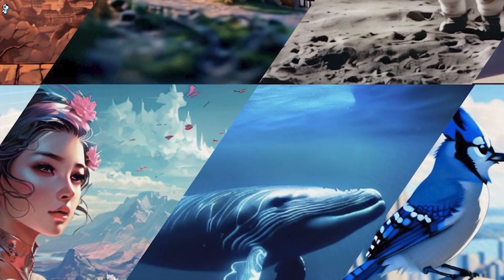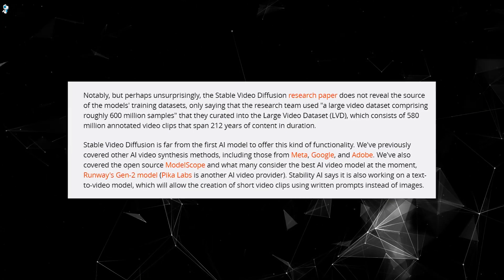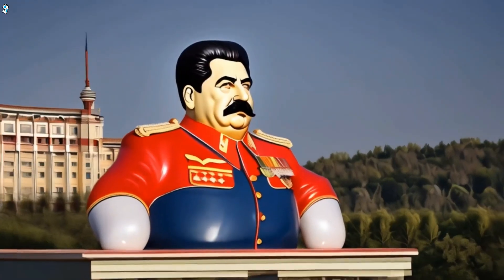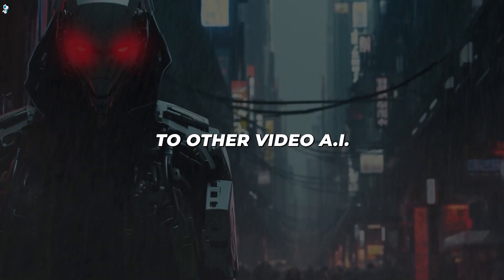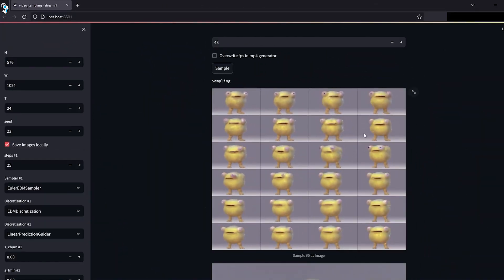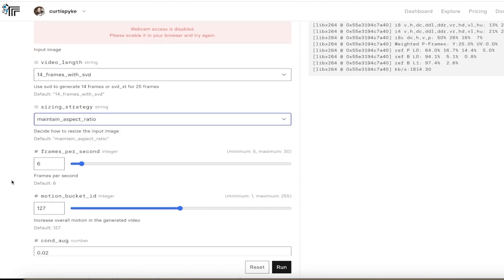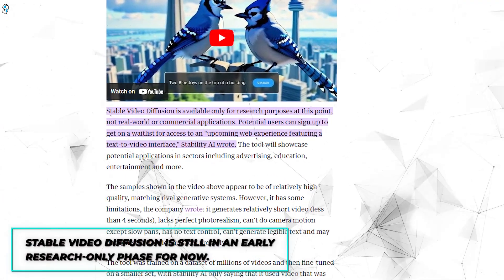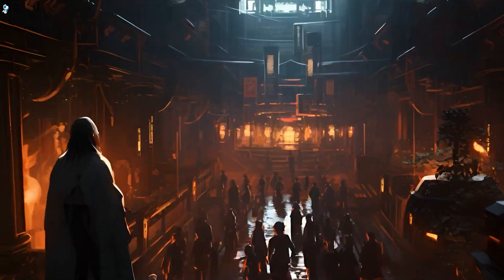Stability AI introduces *Stable Video Diffusion*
This video explores Stability AI's revolutionary new AI model, Stable Video Diffusion, which can generate captivating short video clips from static images to bring still photos to life. We examine how it works, its advanced capabilities for transforming visual media, benchmark test domination over other video AI, and the immense creative potential unlocked by this open-source technology - if responsibly implemented.

Stable Video Diffusion
Stable Video Diffusion AI
Stable Video Diffusion Tutorial
Stability AI
Stability AI tutorial
Stability AI How to use
Stability AI Animation
Stability AI Blender
Stability AI Image Generator
AI video generation
AI in video creation
Stable Diffusion Update
Hugging Face